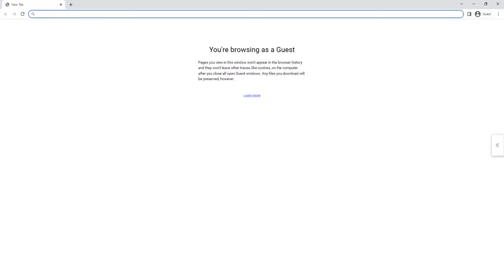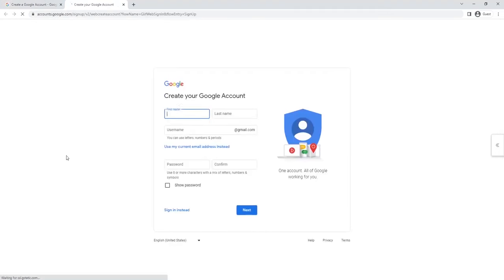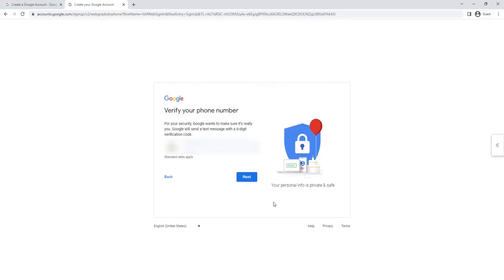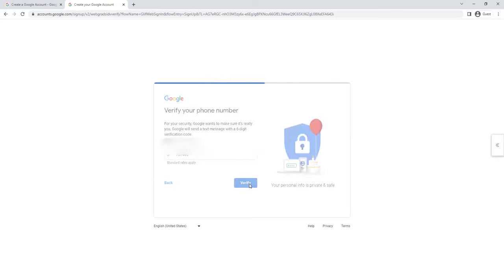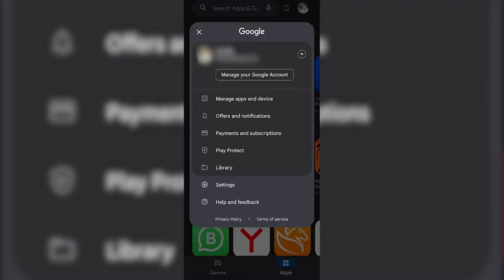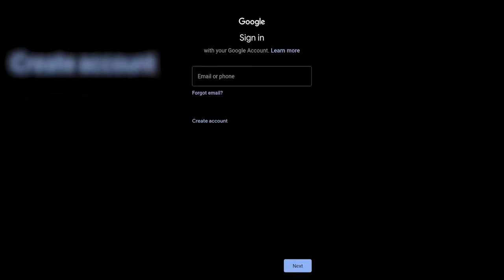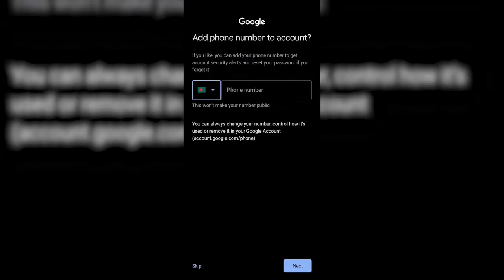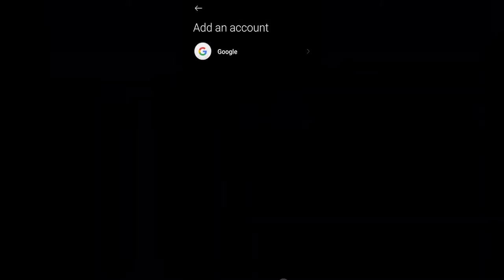How to create Gmail and unlimited Gmail account (2024)